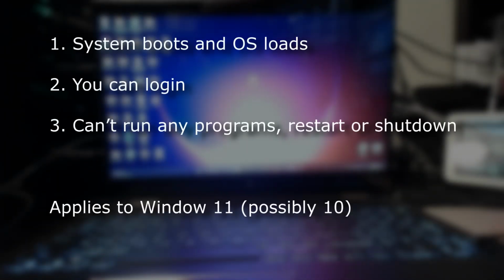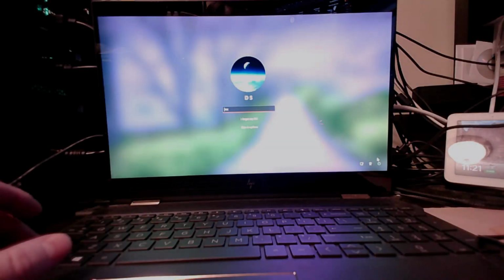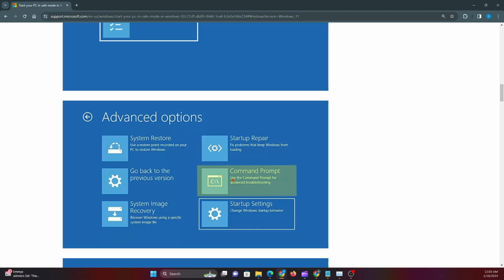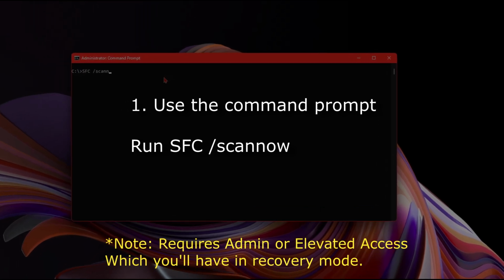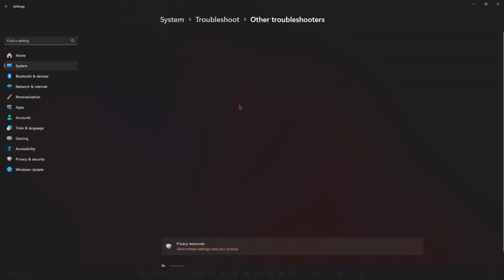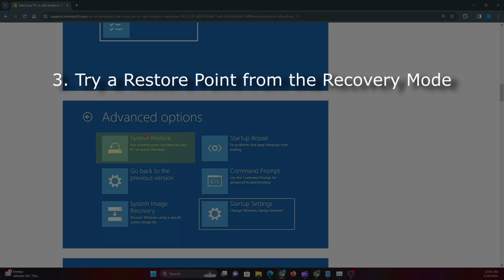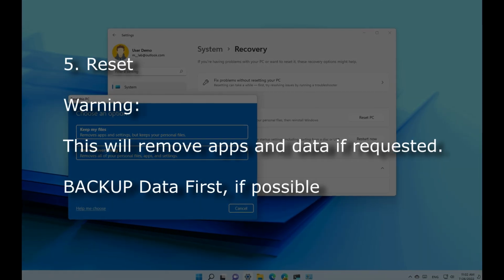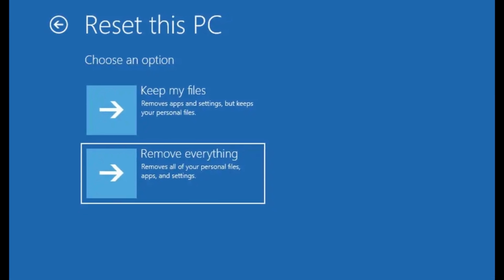Windows 11/10 - Fix for No Applications Will Start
This channel and the other Alimar Entertainment channels just about died.

I started my computer as usual,  logged in …and then tried to open Chrome.   Nothing it won’t open.  I tried the the window icon and again nothing.

At this point, I couldn’t run anything, not the display settings, command prompt…I couldn’t even restart or shutdown.

The mouse and keyboard were working.  I could bring up the run prompt via windows key and type in commands to run….but nothing would happen.

So it was completely broken.  I reluctantly forced a power off (hold power button).   This can be dangerous as it can cause corruption or loss of data.  No other choice.

The system restarted but still no luck…same behavior.

I didn’t install anything new and I don’t recall any OS updates occurring.  And no indication of Hardware issues…as the system would boot and display the sign in.

I search the internet from another machine.   I found it was a jungle to find proper support and a solution.   This is why I created this video in hopes that it will help someone else out.

Chapters:

00:00:00 - Problem
00:00:25 - Troubleshooting
00:03:00 - Solution
00:03:30 - Probable Cause

I don't work for Microsoft nor am I a PC repair professional.   Always, check with your PC manufacturer's support before attempting a repair. (If applicable)  If you don't feel comfortable making changes seek out professional support.   Also, keep in mind that while this is accurate as of posting this video, things change all of the time and the advice here may become out of date.

Thanks.